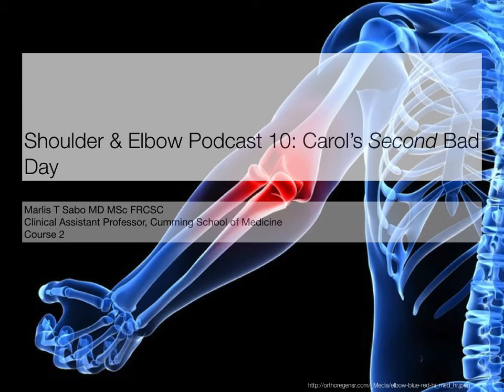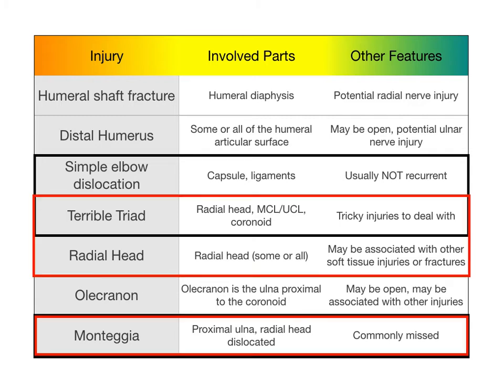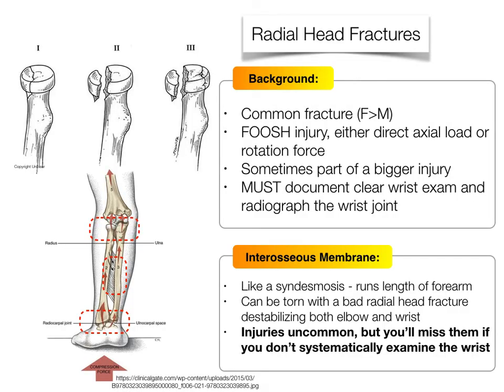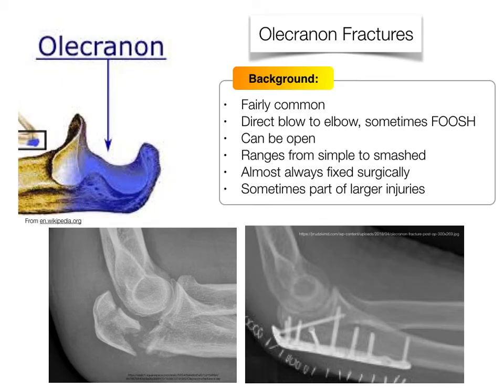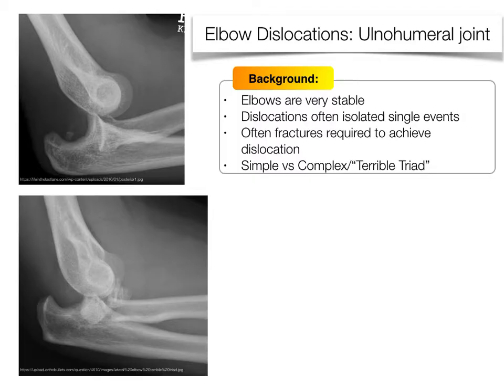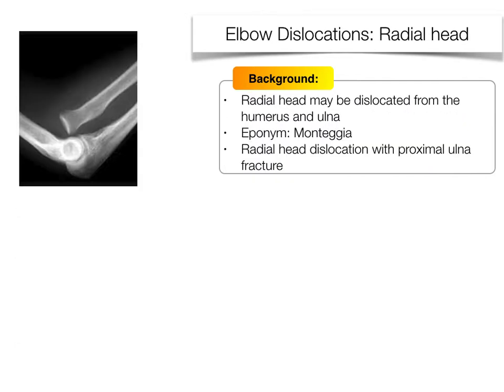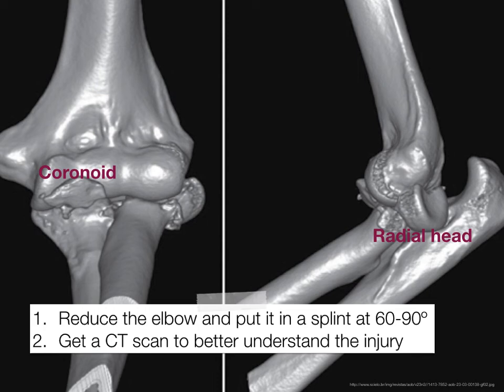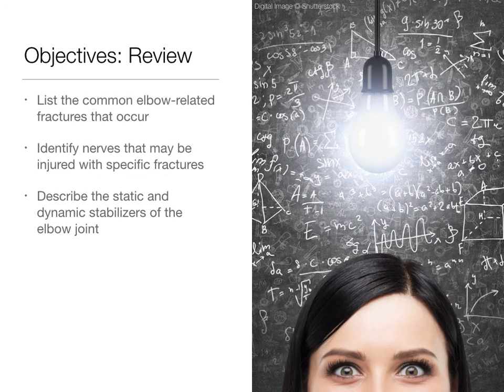Shoulder Elbow Podcast 10 Carol Again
Poor Carol's fallen on her outstretched arm again. What follows is a brief look at elbow fractures and dislocations.